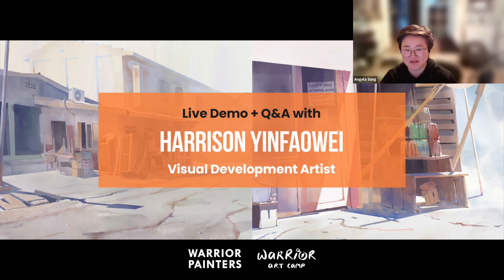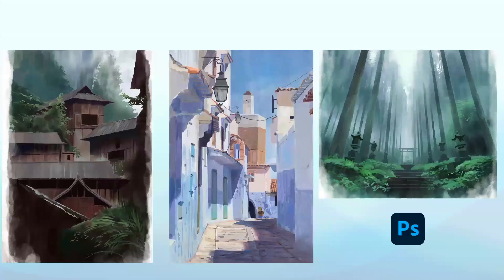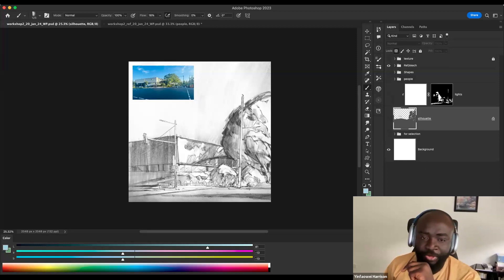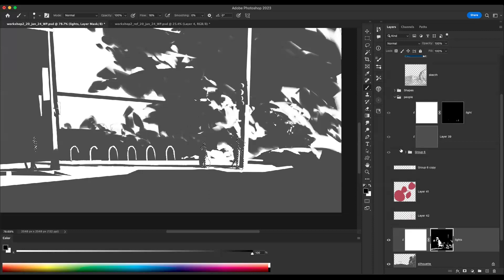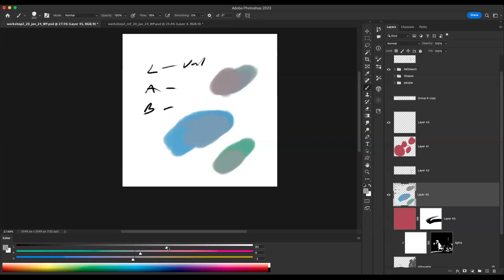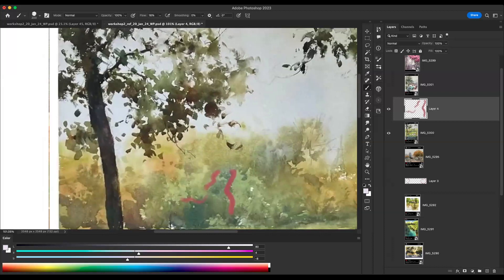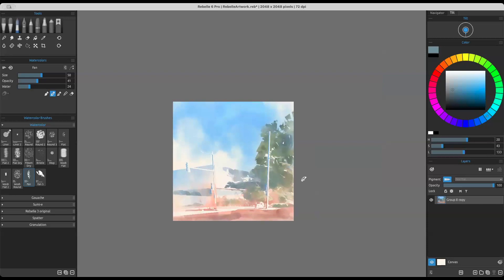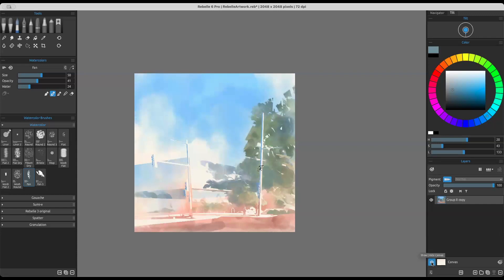Live Demo + Q&A with Harrison Yinfaowei, Visual Development Artist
Currently residing in Sydney, Australia, Yinfaowei Tombra Harrison (Harrison) is a Nigerian visual development artist working in animation.

Past Animation Work:

- Production designer on "Moremi", a short film on the Kizazi Moto series at Disney
- Visual Development Artist on "Aaus Song", a Star Wars Visions short film at Triggerfish
- Visual Development Artist on "My Dad the Bounty Hunter" TV series on Netflix
- Visual Development Artist on "Supa Team 4" TV series at Triggerfish/ Netflix
- BG Painter on "Kipo and the Age of Wonderbeasts" TV series at DreamWorks

Harrison has been exploring translating watercolor paintings digitally and is keen to share what he's learned in the upcoming Warrior Art Camp class!

The session went live on January 19, 2024.